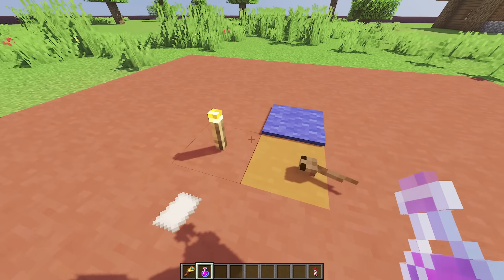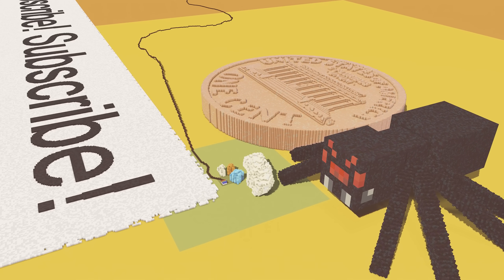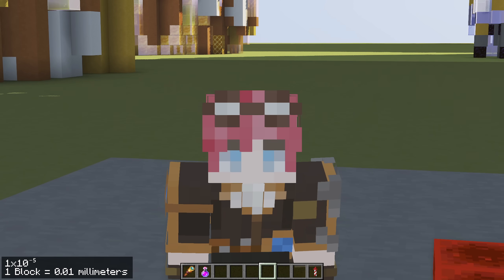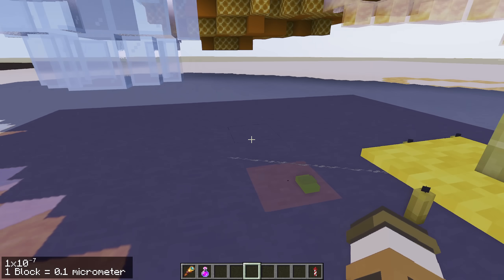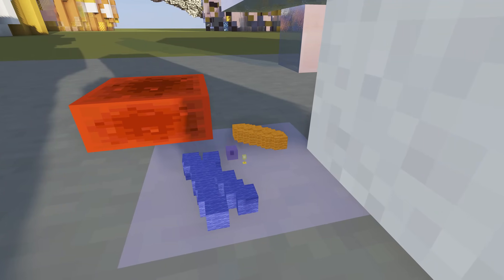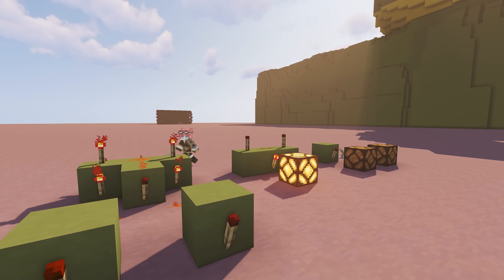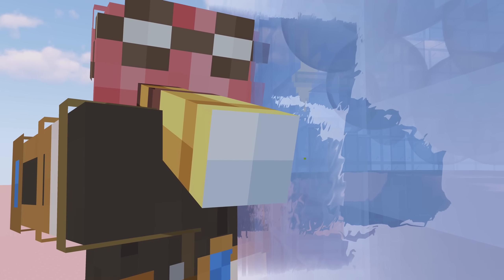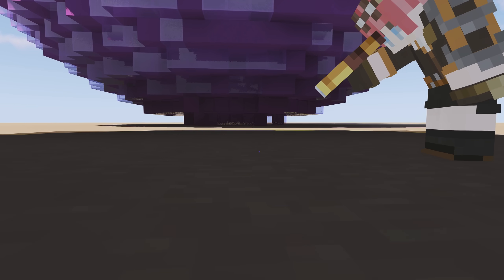The Microscopic Universe - In Minecraft!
Welcome to the Microscopic Universe explored in Minecraft! Today we will go on a journey from the macroscopic, to the smallest things that exist. we'll be able to see Cells, DNA, and even subatomic particles close up.
Everything shown off here was made by me from scratch using these tools:

PROGRAMS:
-Worldpainter

SHADERS:
Sildurs Vibrant Shaders Extreme Volumetric Lighting

MODS:
- Worldedit
- Bobby (For increased view distance)
- Sodium
- Iris
- Replay Mod
- Zoomify
0:00 - How does this work?
0:44 - The Macroscopic
2:45 - The Microscopic
7:07 - The Molecular
10:56 - The Subatomic
13:20 - Problem Solving
MUSIC (in order)
Spring Dance - Forever Sunset
Midnight Rider - The Big Let Down
Blue Danube - Strauss
Light Years - Stellardrone